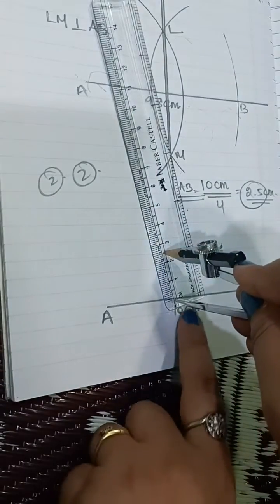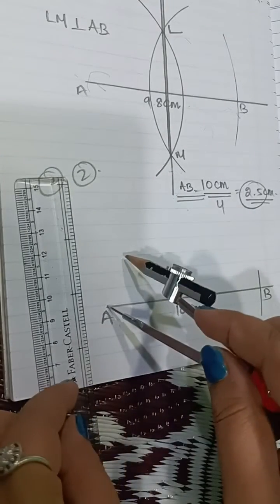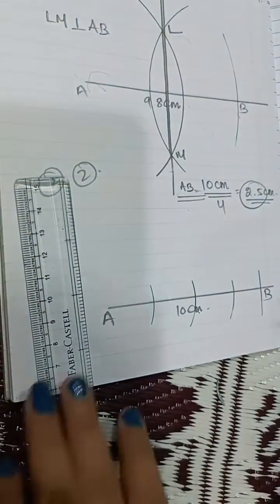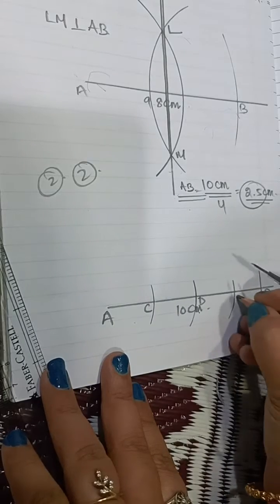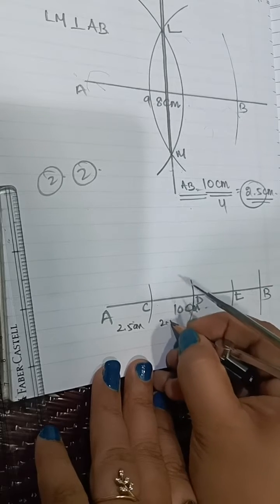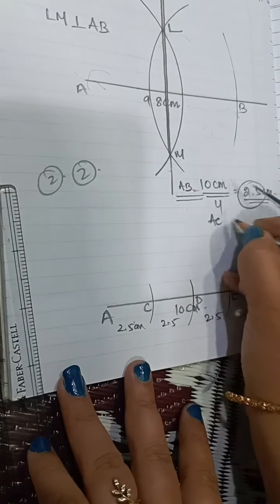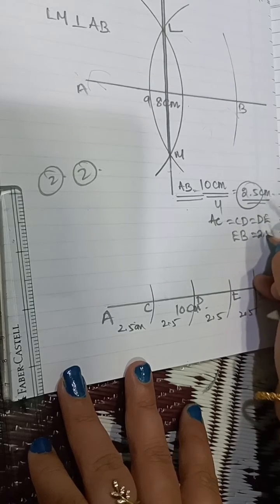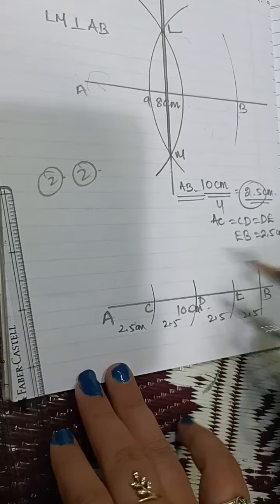Composite Mathematics class 6 Chapter 14 Exercise 14C Que 1 and 2 |Mathsgrade |Mamta Mund |Geometry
Composite Mathematics Class 6 Chapter 14 Exercise 14C Que 1 and 2 |Mathsgrade |Mamta Mund | PRACTICAL Geometry| CONSTRUCTION
COMPOSITE MATHEMATICS CLASS 6 CHAPTER 14 EXERCISE 14(C) QuestionS 1 AND 2 | MATHS GRADE 6 | MAMTA MUND | PRACTICAL GEOMETRY CONSTRUCTION
SOLUTIONS TO COMPOSITE MATHEMATICS CLASS 6 CBSE
COMPOSITE MATHEMATICS SOLUTION CLASS 6 || COMPOSITE MATHS TEXTBOOK RATIO PROPORTION EXERCISE 14(B)
I AM SOLVING QUESTIONS OF COMPOSITE MATHEMATICS TEXTBOOK CLASS 6 QUESTIONS 1 AND 2 of chapter 14 PRACTICAL GEOMETRY CONSTRUCTION  EXERCISE 14(C)

HERE I AM EXPLAINING AND SOLVING ON TOPICS OF ELEMENTARY SHAPES
hOW TO CONSTRUCT CIRCLE WHEN RADIUS IG GIVEN
HOW TO FIND THE degree measure of the angles using a protractor

COMPOSITE MATHS CLASS 6 PDFON COMPOSITE MATHS CLASS 6 SOLUTION

please JOIN my FB Group
timestamp:-
00:00 - What we will learn
00:52 - Question 3
30:40 - subscribe to my channel
some products used in online teaching
Digitek Gorilla Tripod for mobile phone with a phone mount and remote -
Gorilla Tripod for mobile phone with a phone mount and remote -

MAMTA MUND ONLINE MATHS EDUCATION